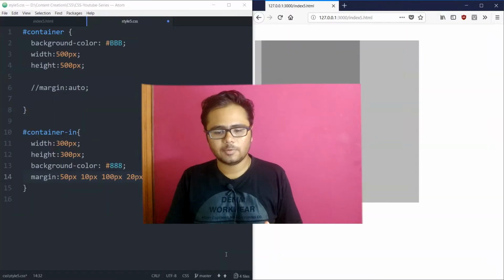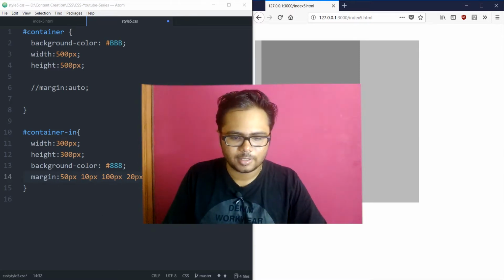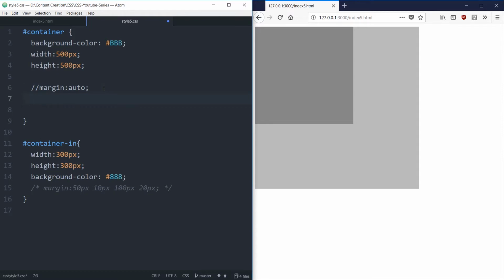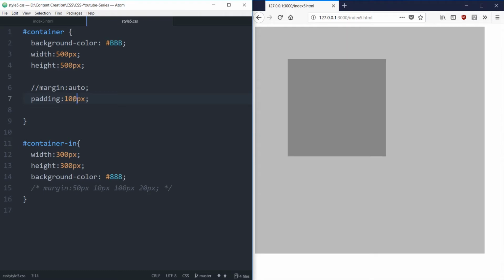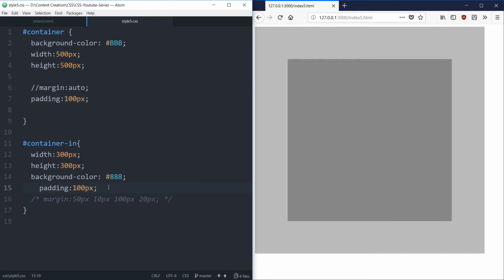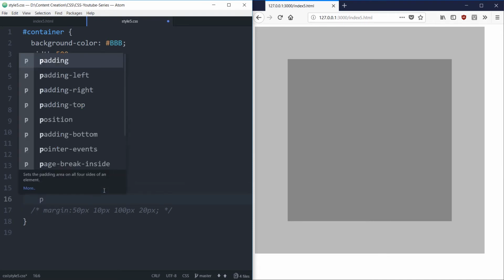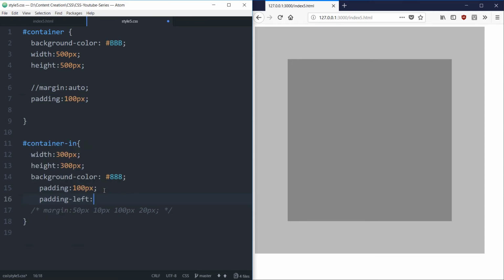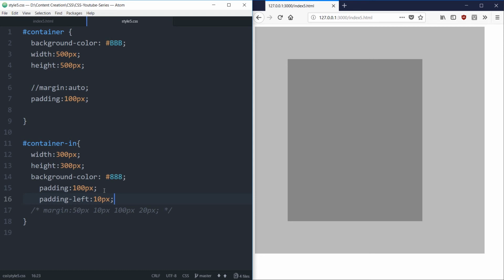[ Old version ]Web Development | CSS #8 | Padding | Tharun Shiv | Being A Pro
Just $9.99

Some Links to refer:
code:

In this video we will explore the CSS Padding.

In this video we will discuss about Padding and how they work. Margins and padding are pretty simple but powerful.
 By Tharun Shiv.
Have loads of fun.

1 HTML - Hyper Text Markup Language
2 CSS - Cascading Style Sheets
3 Javascript